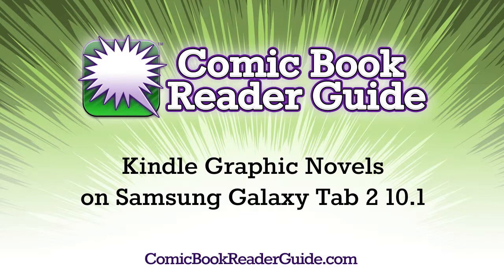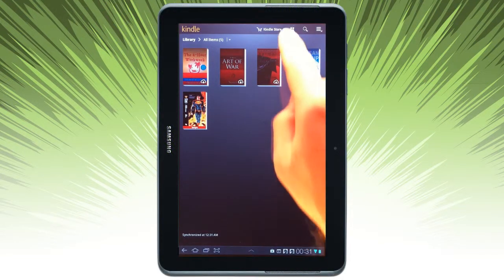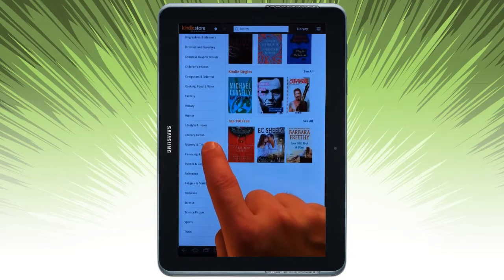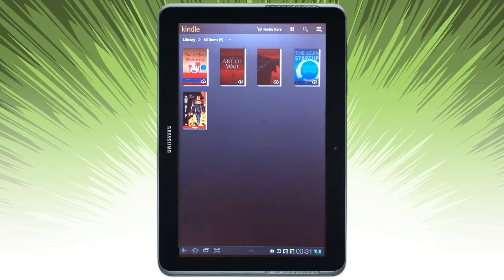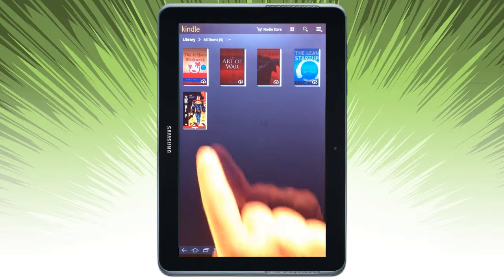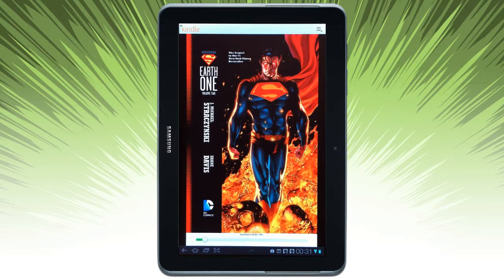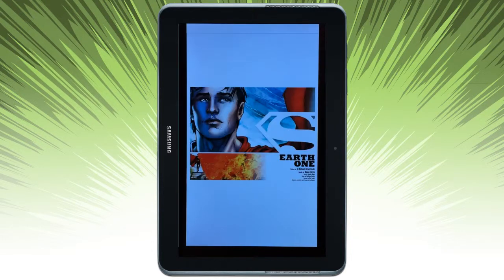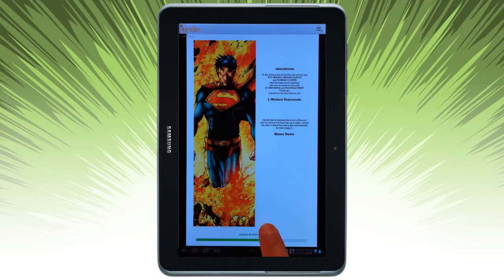Kindle Graphic Novel & Comics on Samsung Galaxy Tab 2 10.1